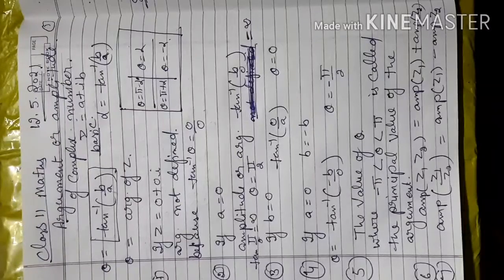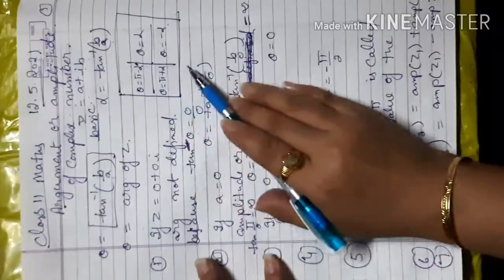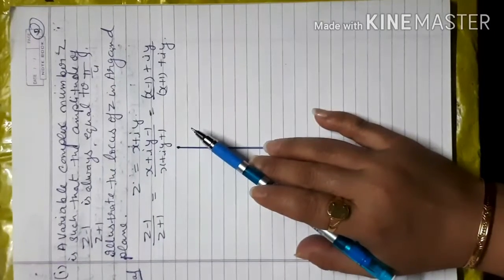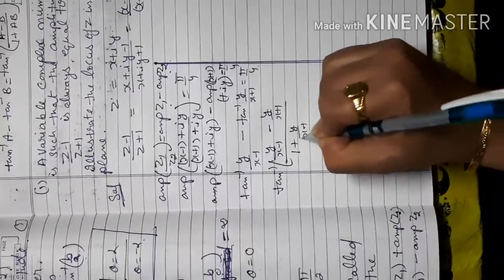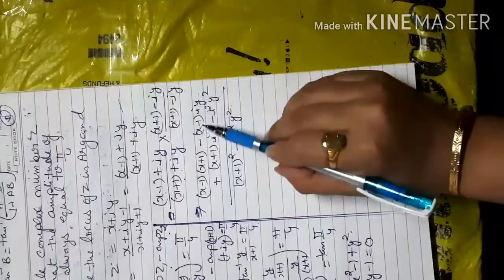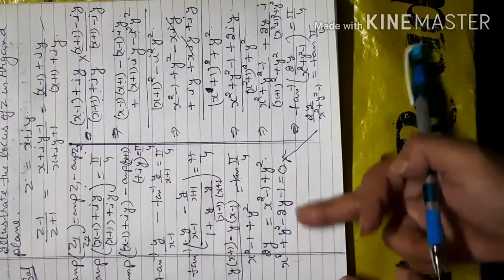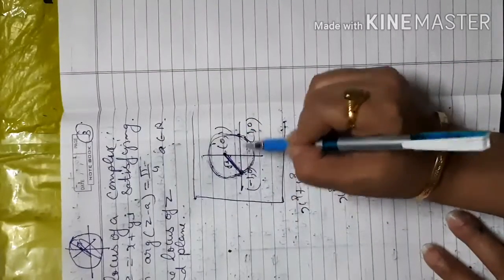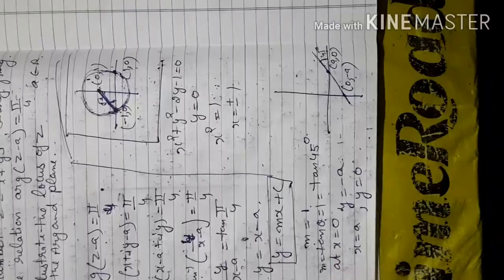Class 11 Amplitude and Locus of Complex number part 2 on 12.5.2021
Amplitude and Locus of Complex number